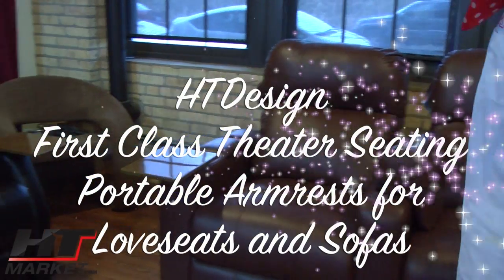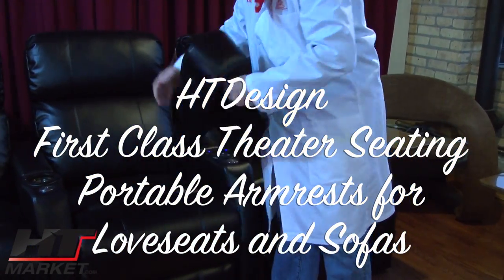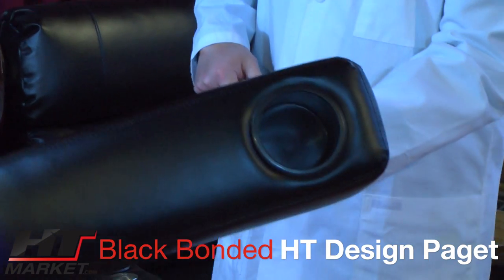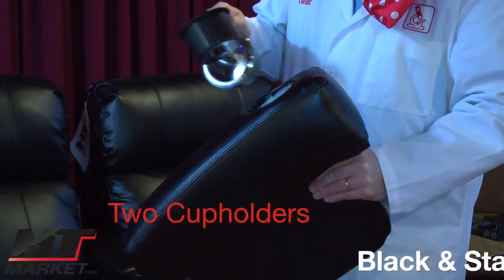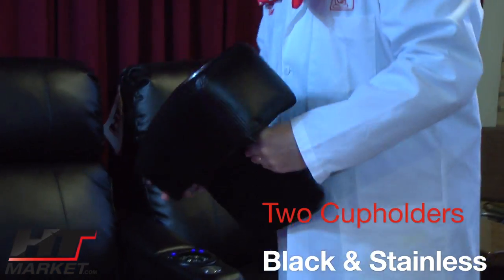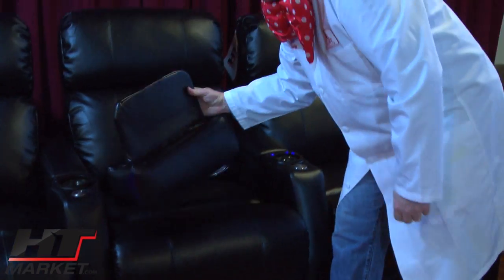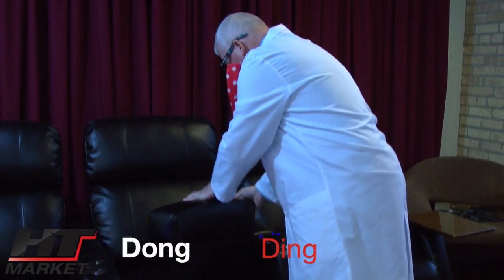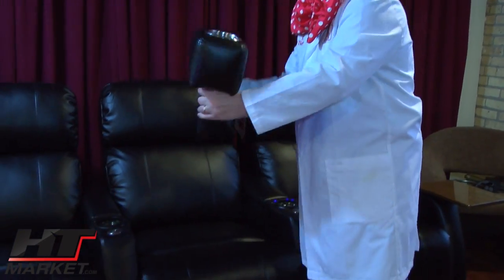HTDesign Portable Cupholder Armrest in Black Bonded Leather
HTdesign universal portable armrest for paget theater seating in black bonded leather.  Fits nicely in between armless seats. Could be used in other situations but not guaranteed to match other sofa covers.